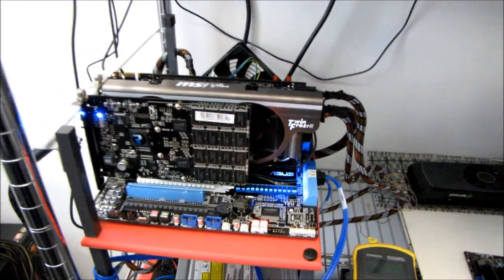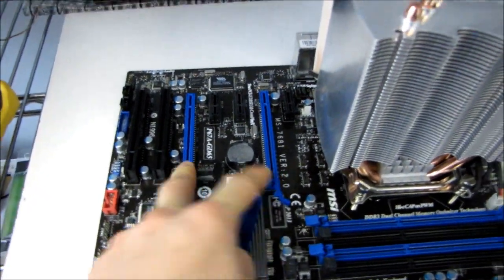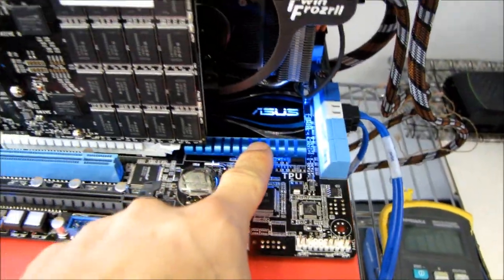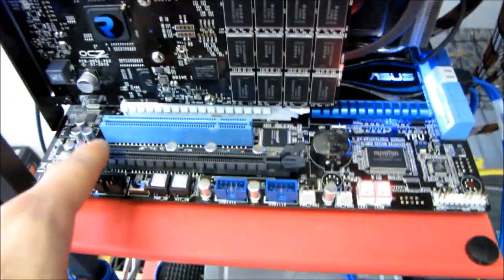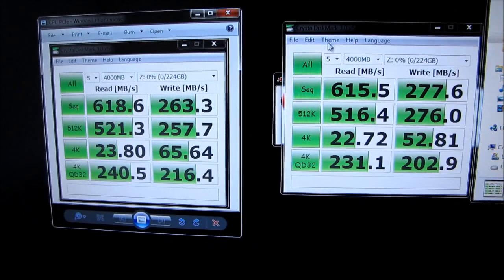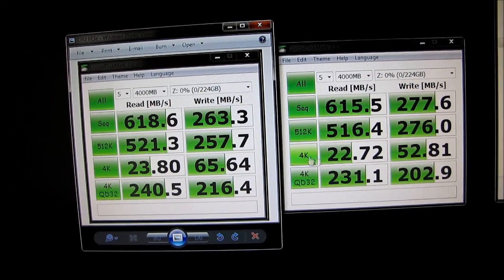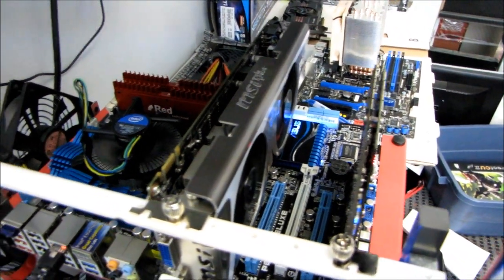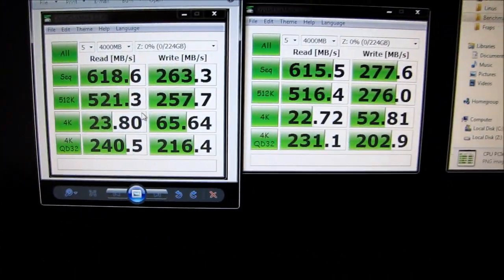P67 PCIe Slot Performance Comparison With OCZ Revodrive X2 Linus Tech Tips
I've wanted to do this for a while. I took some time and measured the performance of the Revodrive X2 in the CPU controlled PCIe slot versus the chipset controlled PCIe slot.